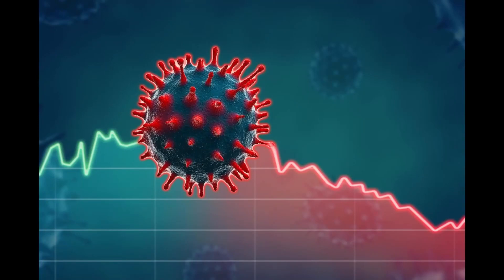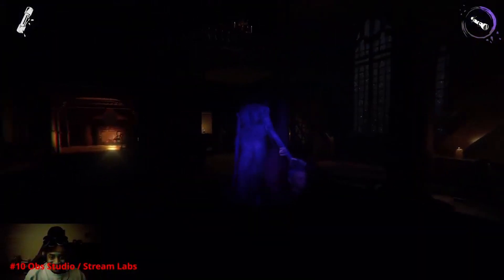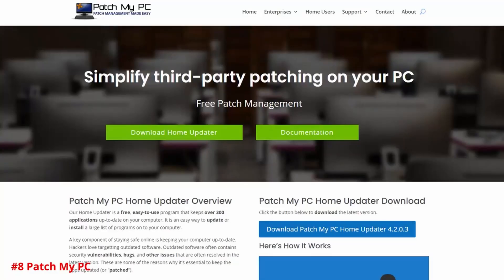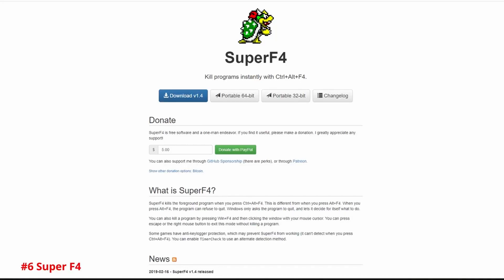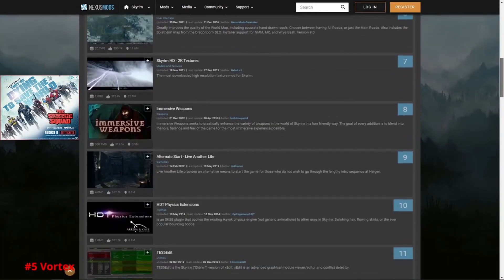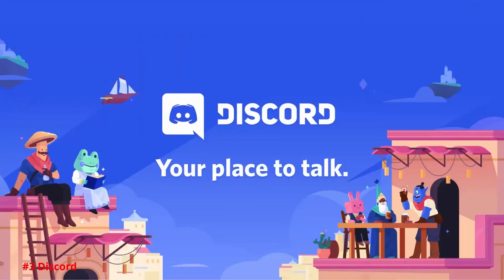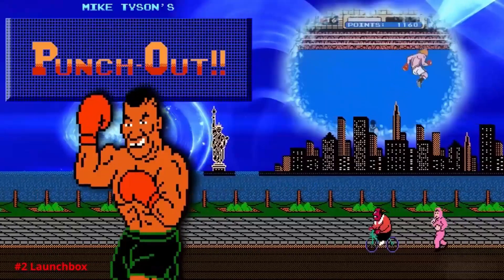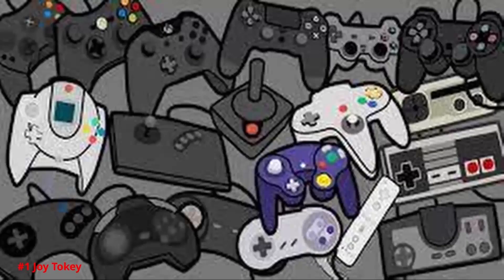10 Free PC Programs For Gamers And Streamers (reupload)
And once you get your free stocks here's a playlist of everything you need to know about stocks !!

If you dont have a VPN you need one to protect your data from potential hacker, scammers and to keep your isp provider and sites from tracking and selling your data.I recommend the fastest vpn service being Nordvpn.
Did i also mention you can add a password manager and File encryption for even more security !!

Crypto is growing quick and fast so get started today with Coinbase!Click the Link Below and get $10 in free bitcoin with you buy your First $100 in Crypto !